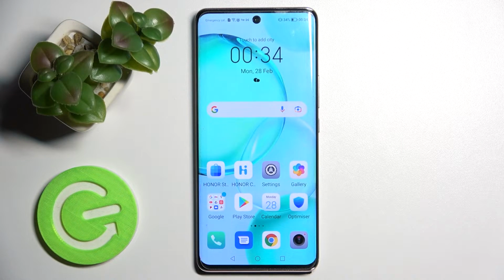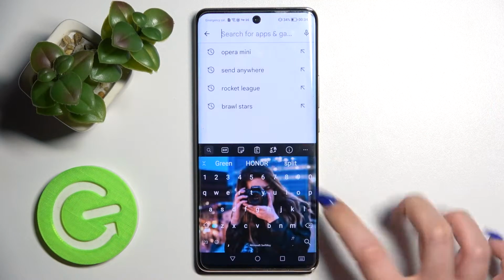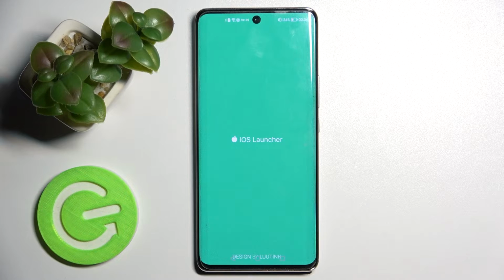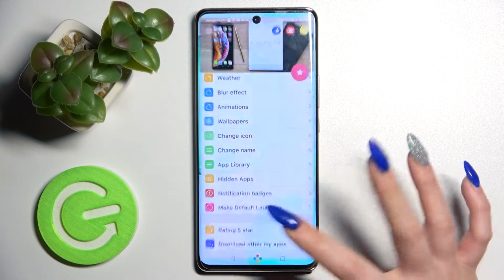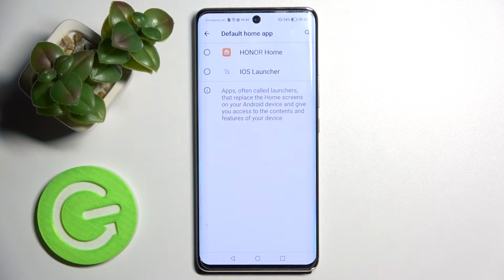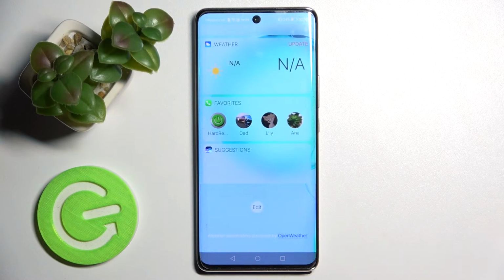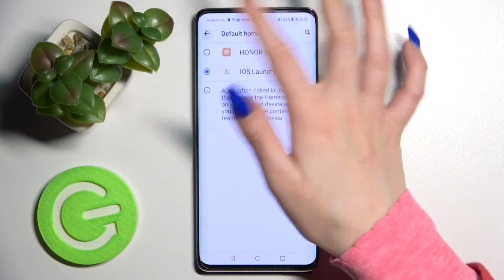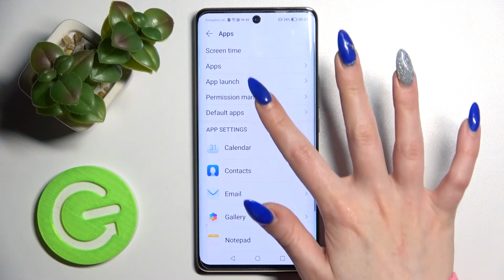How to Download and Apply iOS Launcher on HONOR 50 - Launcher iOS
To learn more tutorials about HONOR 50:
Hi there! Are you looking for a way how to Download and Use the iOS Launcher on HONOR 50? If you are, then you should check out this short video tutorial. In today's video, our specialist is going to demonstrate to you which launcher to download from the Google Play Store, and then how to set it as default. Follow all the instructions step-by-step described by our expert and learn how to Download the iOS Launcher to your HONOR 50. To learn more video tutorials about your HONOR 50, visit our YouTube Channel. Thank you for staying with us and watching our videos!

How to Get iOS Launcher on HONOR 50?
How to Apply iOS Launcher on HONOR 50?
How to Install iOS Launcher on HONOR 50?